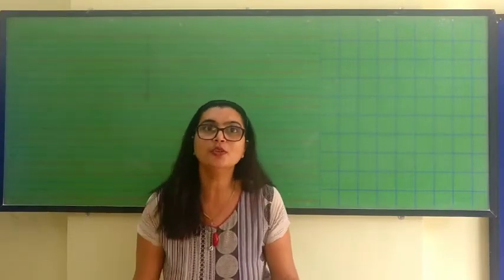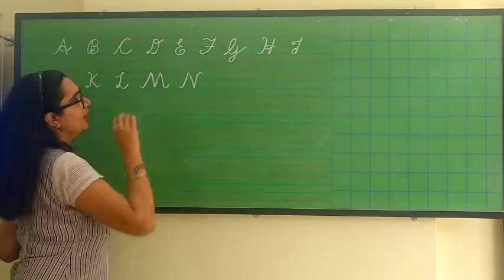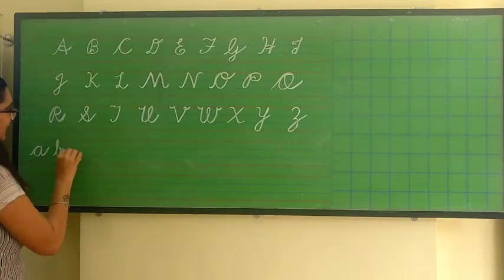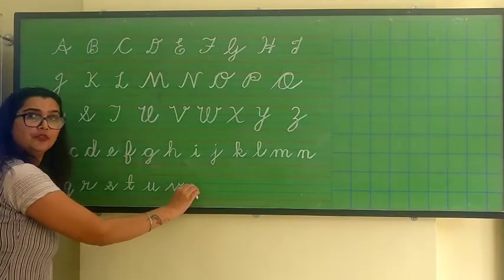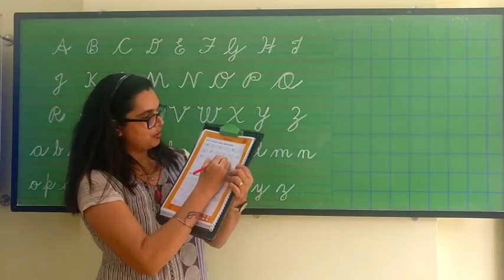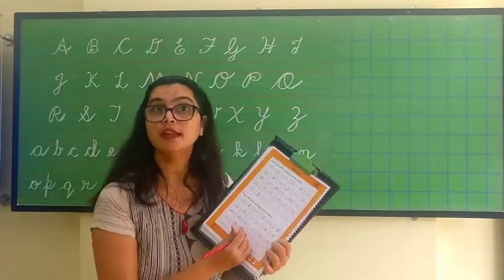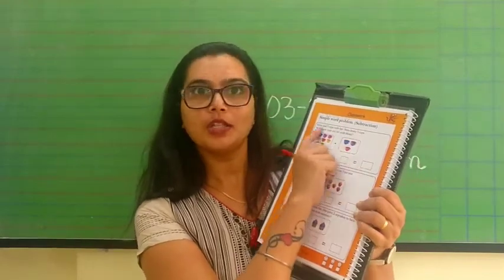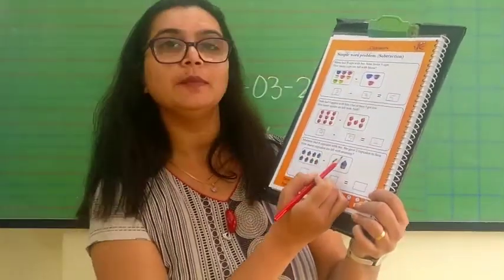Senior KG - Teaching Trace & Write Missing Letters 'Aa-Zz' & Subtraction Words Problem' | 30/03/21